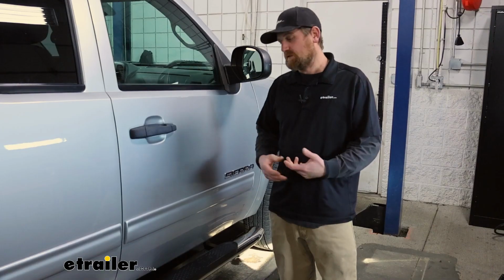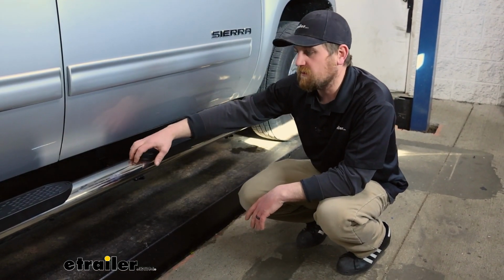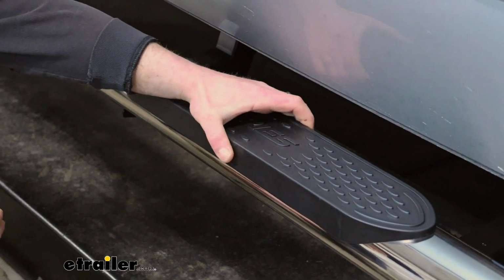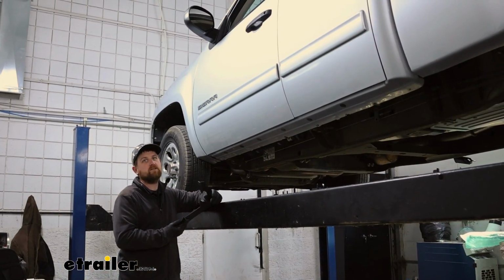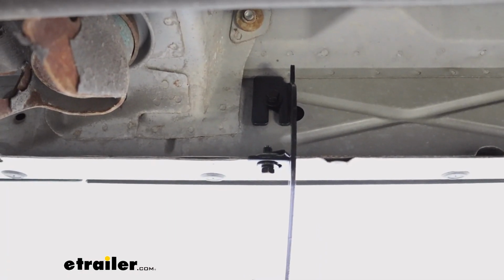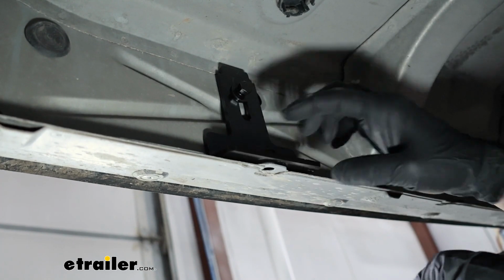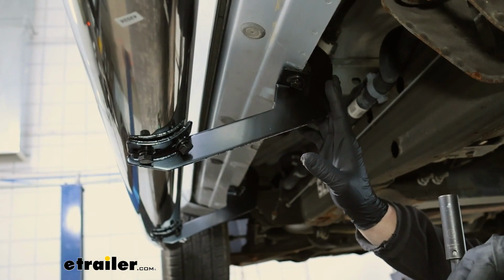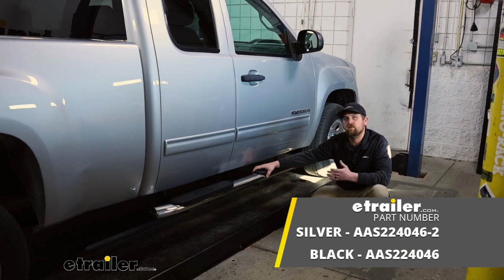etrailer | Install: Aries Oval Nerf Bars on a 2012 GMC Sierra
Click for more info and reviews of this Aries Automotive Nerf Bars - Running Boards:

Hey everybody, Ryan here at etrailer.  Today on our 2012 GMC Sierra 1500, we're gonna be showing you how to install the Aries Oval tube steps.  These ones are polished stainless steel but they're also available in a black powder code, if you find you like that style a little bit better.  But before we jump in and install, let's take a minute, check these out and make sure they're gonna work for you.  This set is going to kind of remind me of just your classic tube steps, you know, at least that's what I think of when I hear that word.  They look decent and probably the first thing that I noticed is they're definitely gonna be functional, all right So they come out quite a ways, you know, they're not sticking way out to where they look funny or anything, but they're definitely gonna give you a good footing when you go to get in and outta the truck, which, with something like this, it's probably most important, right So you open up that door you got quite a bit of space there, you know, to get your foot on and get yourself a good grip while you're getting in and out of your truck.

As far as the appearance goes, you know, to me they don't really stand out, you know.  In my opinion, they're not gonna make or break the truck by any means, you know, they're kind of a good mix of functionality and not really being too noticeable.  So, if that's what you're looking for, excellent, you know.  If you're wanting something more for aesthetics, there's tons of other different, you know, styles or running boards and, and nerf bars out there.  Personally, the ones that I like for aesthetics are more the running board type.

They sit up a little bit higher and tighter but you lose some of that functionality.  So it's just gonna depend on what you're going for there.  Like I said, these are polished stainless so they should hold up pretty well, you know, long term in inclement weather and, you know, salty roads in the wintertime and things like that.  The powder coated black ones, you know, might be better for you if you live in a dryer environment or, you know, something like that or if you just like the looks of 'em better.  It's really just gonna depend on what you're trying to go with and what you think matches your truck the best.

Speaking on the longevity, one thing I did notice that should really help out a lot is that the whole tube is actually sealed.  So the end caps here are all sealed.  There's really no openings, you know, with exception of where you put your bolts to bolt these on and when you do that it's gonna be sealed up.  So that should help out a lot.  I know I've seen, you know, some older trucks come in and a lot of times these'll rot from the inside out from mud and stuff getting thrown up inside of the tube.

So having everything closed should definitely help out with the lifespan of these.  When it comes to these nerf bars or tube steps, whatever you want to call 'em the majority of 'em kind of fall in between that three to five inch diameter, so how wide they're gonna be.  These are right in the middle.  You kind of get that good happy medium of looks and functionality.  So these are gonna have a four inch wide footplate, I guess you could call it here and it's flat and does have some tread marks in there too, to, you know, be able to get that sure footing you're looking for.  Something I do wanna mention too because I feel like this happens quite often so these are gonna be custom fit to your truck, right And whether you have an extended cab, a crew cab, a regular cab, that information is gonna matter.  So if you end up deciding to go with these, make sure to use our dropdown menu, our fit guide and, you know, enter in the right information because, you know, if you have a crew cab and get, you know, extended cab boards, it's probably not gonna work.  So just wanted to mention that, that way you make sure you get what you need, get the right stuff the first time.  But other than that, at the end of the day, I mean a good all around set of nerf bars, you know.  They look decent, functionality is great, they fit pretty good, you know, the